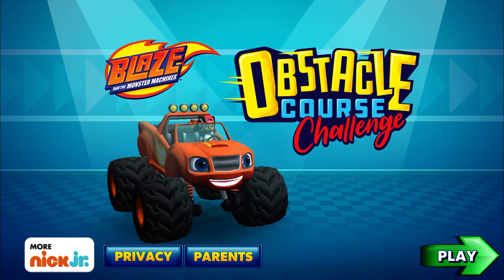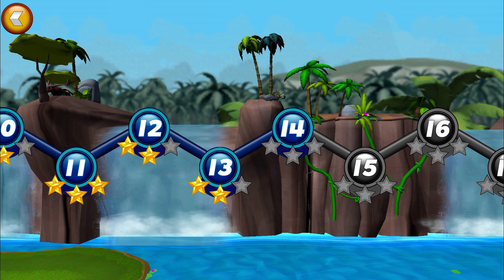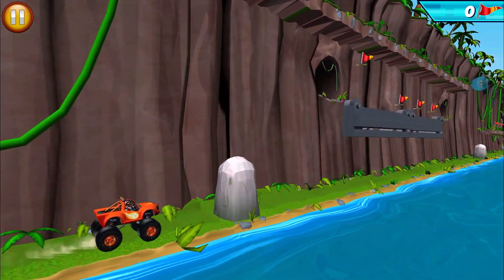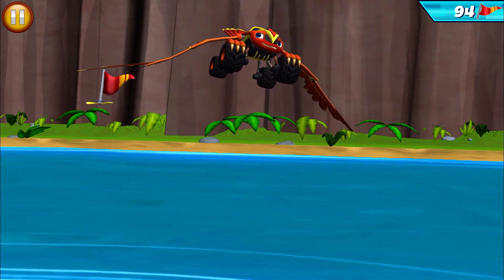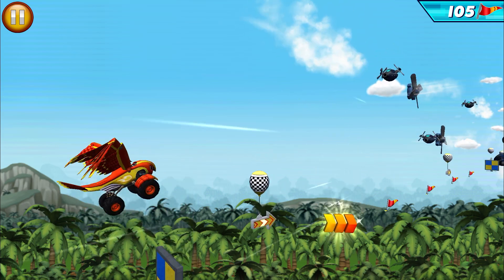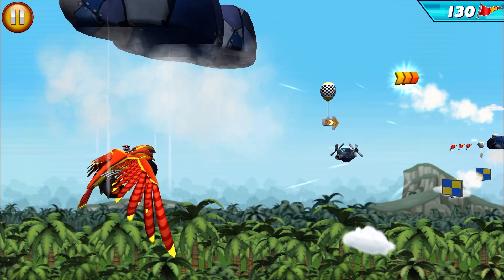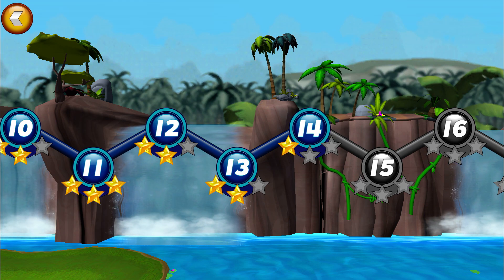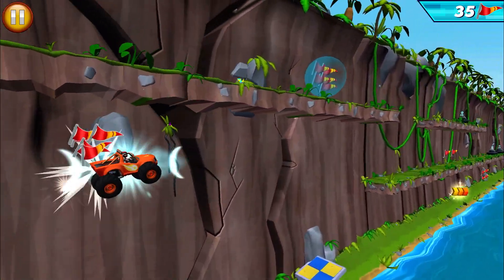Blaze: Obstacle Course 🔥 Experiment with 8 transformations, including Falcon BLAZE!